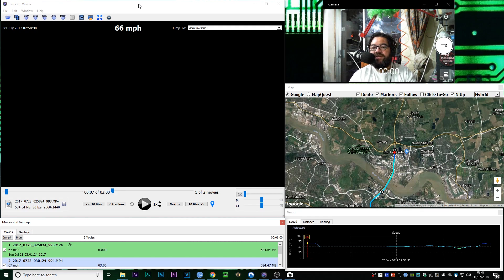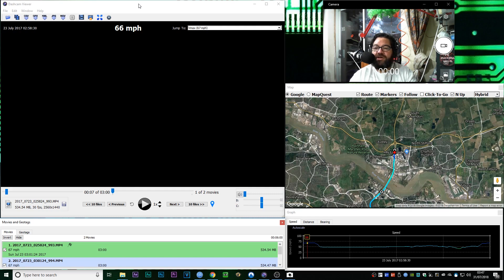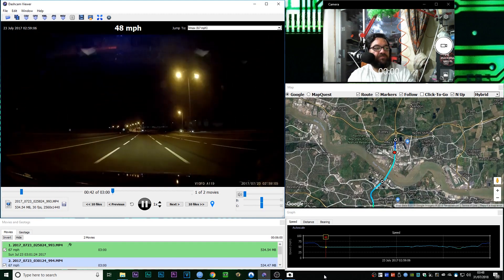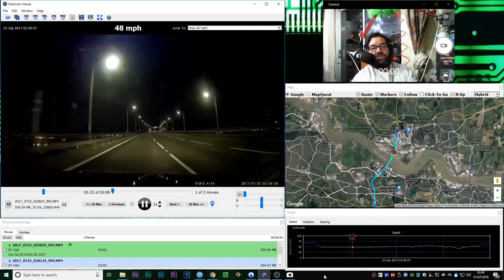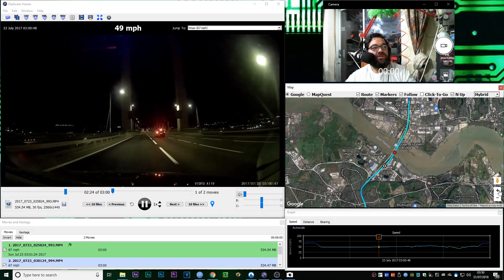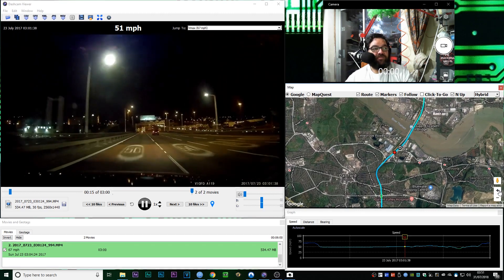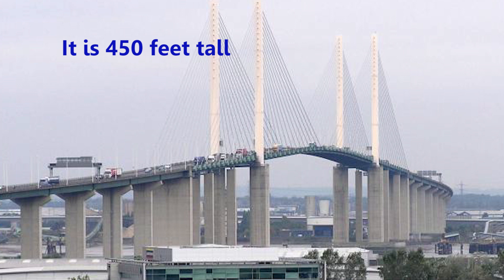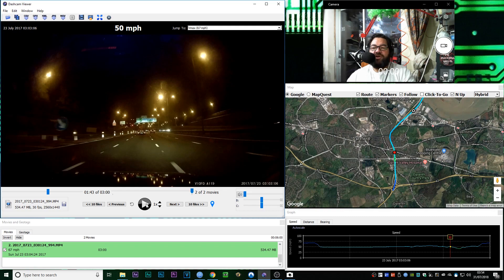A quick trip across the river Thames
A short clip from my dash-cam to show a night crossing of the Thames using the Queen Elizabeth 2 bridge.  Nothing special, but I wanted to check that the camera was still recording and it turns out that the date and time are not being passed to the camera from the GPS unit. Its a very strange issue because speed and location are being passed along.

For information, the camera is a VIOFO A119 fitted with a 64gb micro SD card and the optional GPS unit. It films at greater than 1080p resolution and as you can see, it is pretty good at night too.